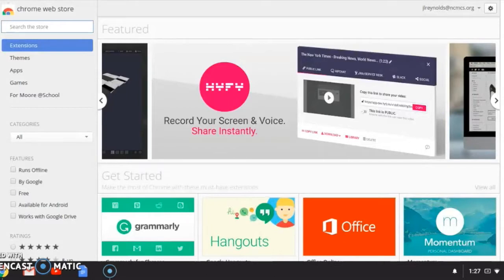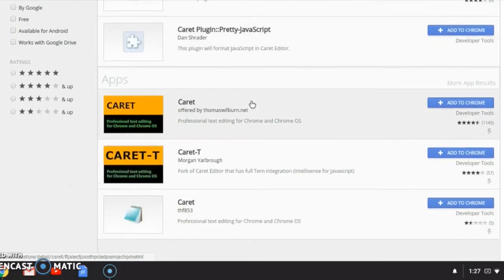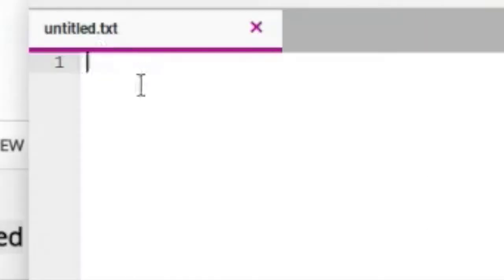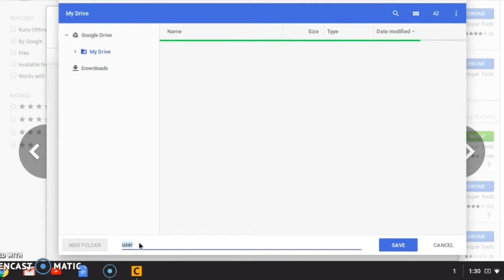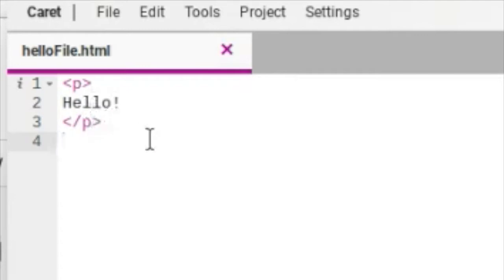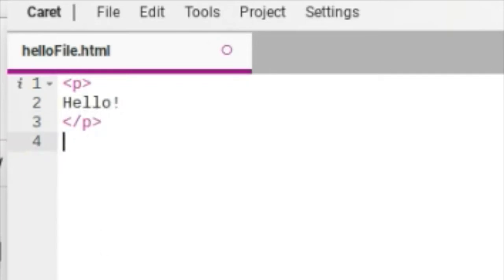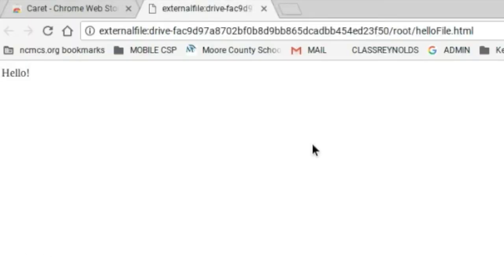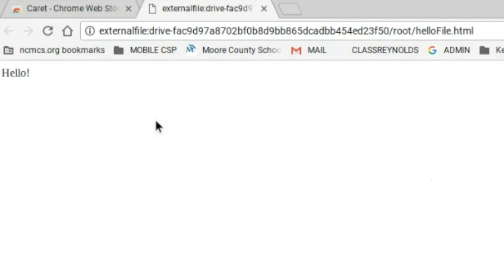Coding on Chromebooks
I had a few students ask me the best way to test html code using their Chromebooks for website design practice.  This is my advice.  :)